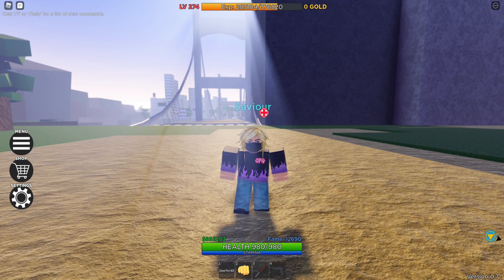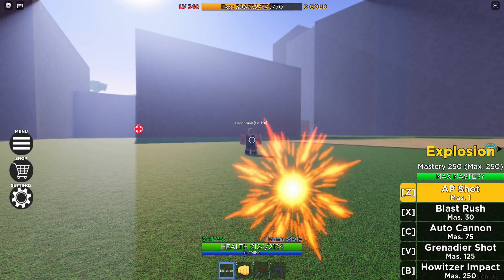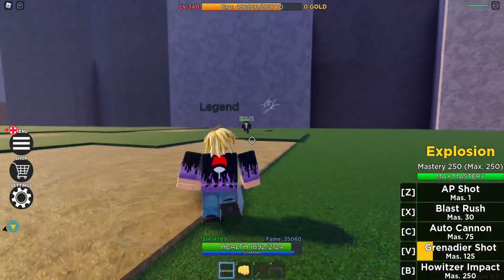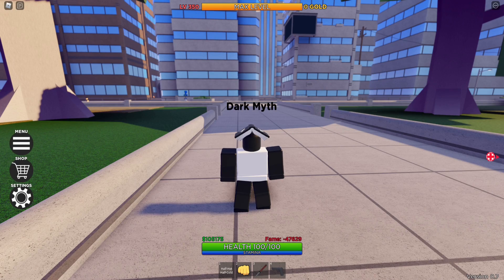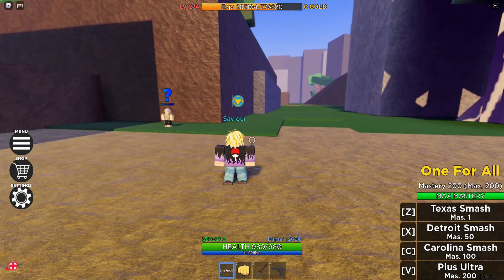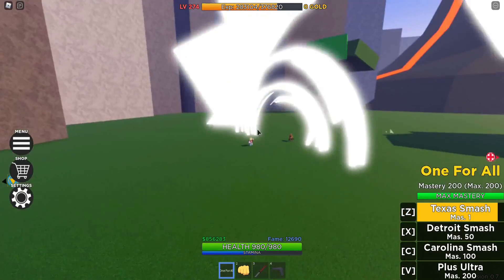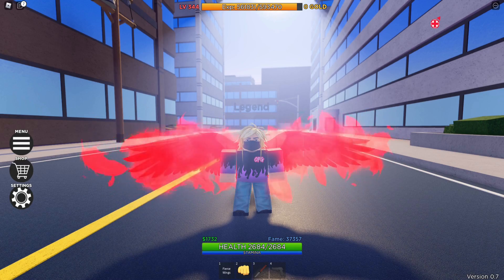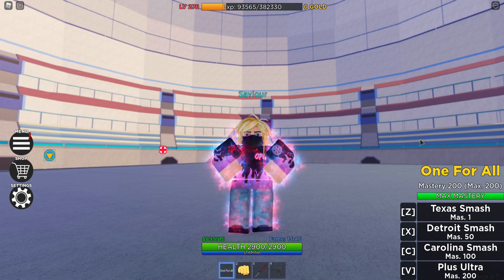ALL LEGENDARY QUIRKS SHOWCASE! WHICH IS THE BEST? | Heroes Legacy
This video took all day to make so please LIKE AND SUBSCRIBE if you appreciate how much time I put into it B) I love making MHA content for you guys and this game is just so GOOD!

Thank you to Flex for the beautiful intro that you guys love so much B)

0:00 Intro
1:00 Explosion Showcase
3:48 Half Hot Half Cold Showcase
7:23 One For All Showcase
10:16 Outro